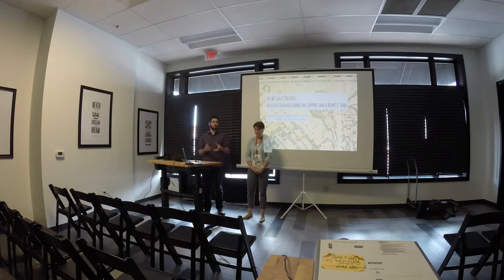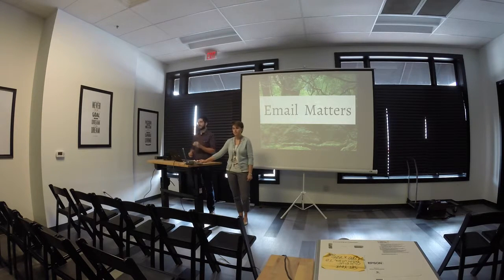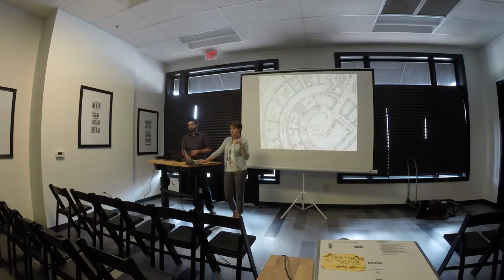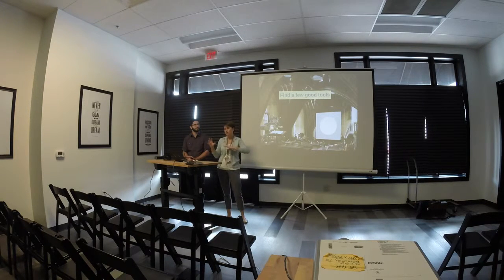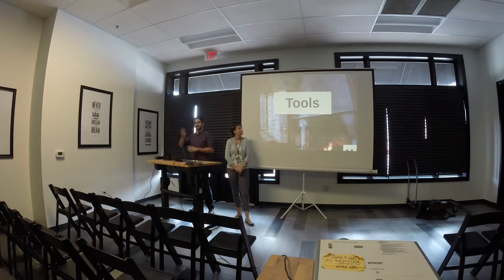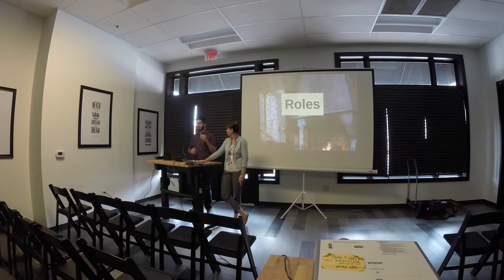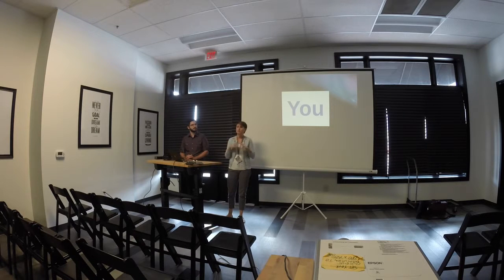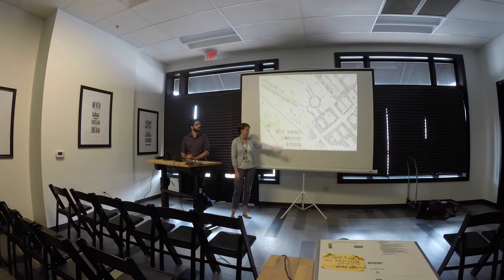Kimberly Lipari and Trey Praytor: Mischief Managed – Handling Support and Remote Teams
This session from the WP Valet team will focus on the differences supportling a lot of high traffic clients and working as a remote team.